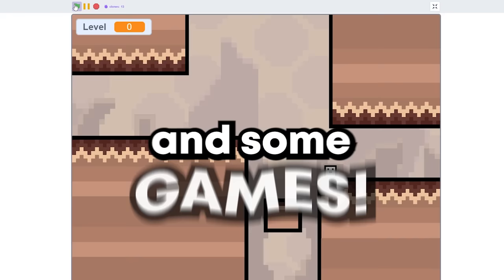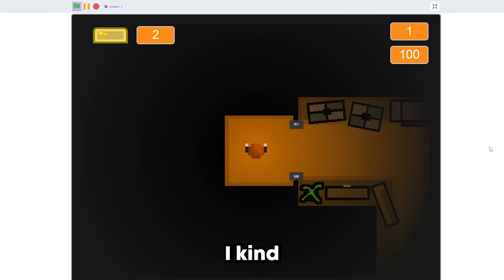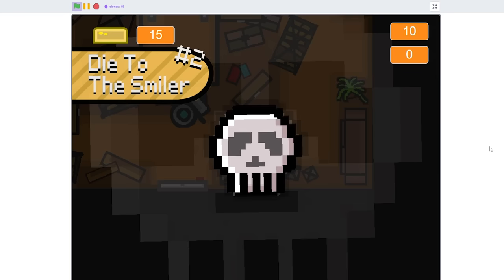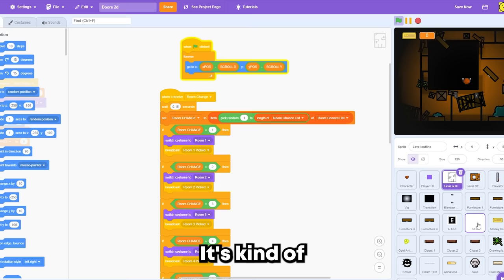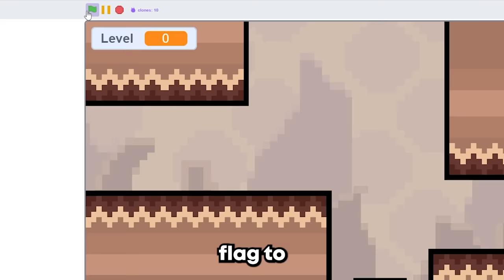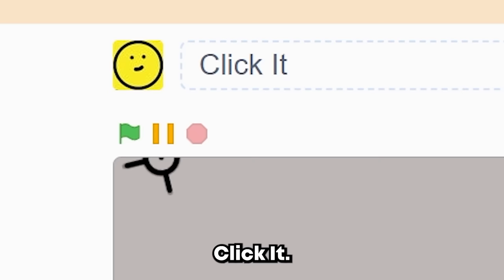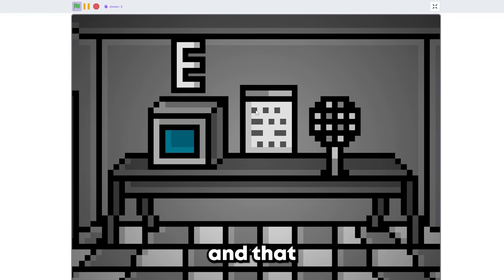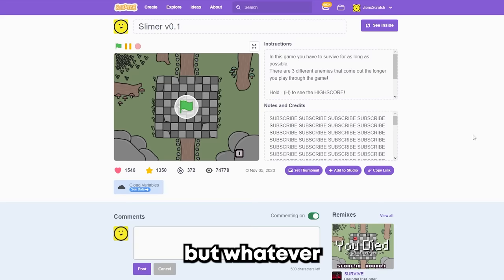My Cancelled Scratch Games Were Actually Good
In This Video I Will Be Showing You My Old Canceled Scratch Games That NO ONE Has Seen Before! Make Sure You See The Last Game Because It Will Surprise You!